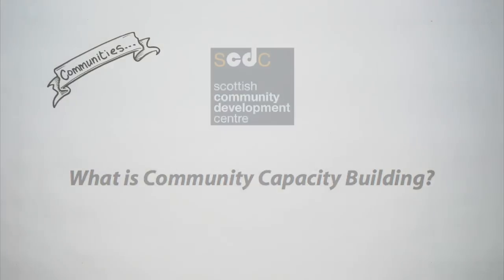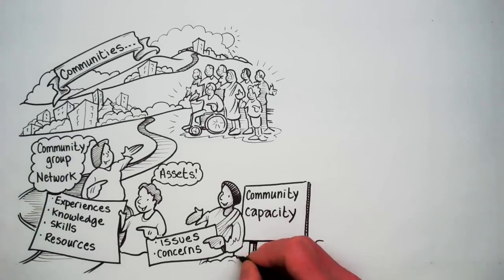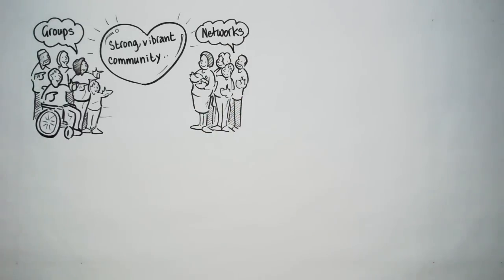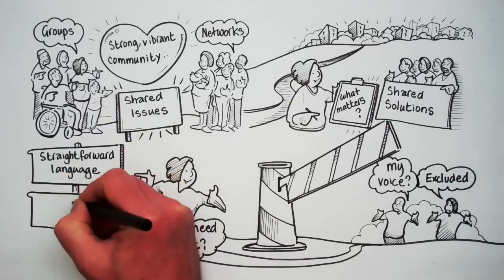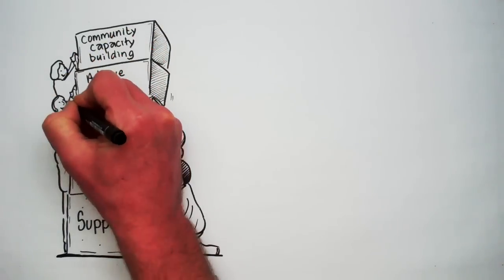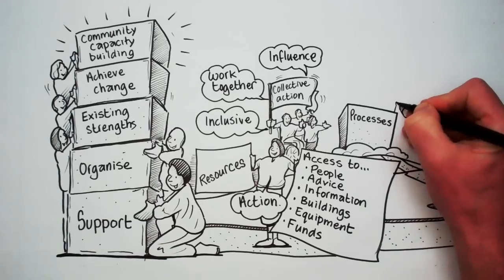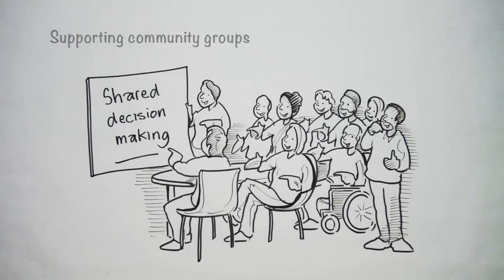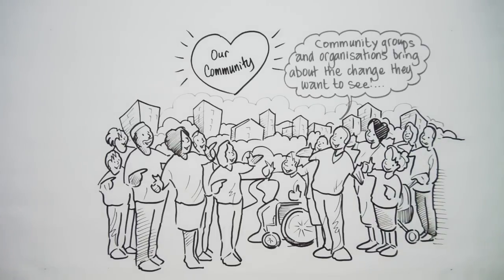SCDC_What is Community Capacity Building?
This video describes what it means to support communities to achieve the changes they want to see.